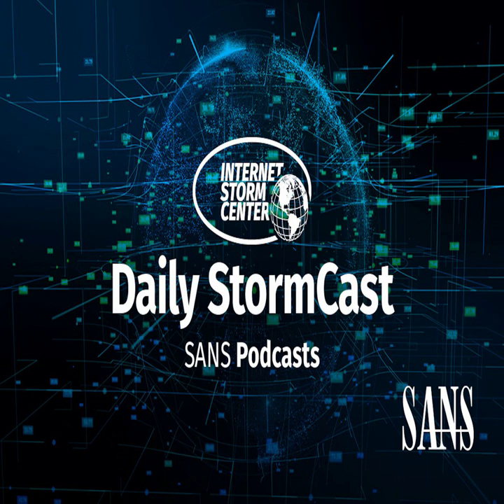Network Security News Summary for Thursday November 3rd, 2022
DarkVNC History; Sigstore; URLScan.io Leak; Checkmk Exploitation

Who Put the "Dark" in DarkVNC?

URLScan.io's SOAR Spot: Chatty Security Tools Leaking Private Data